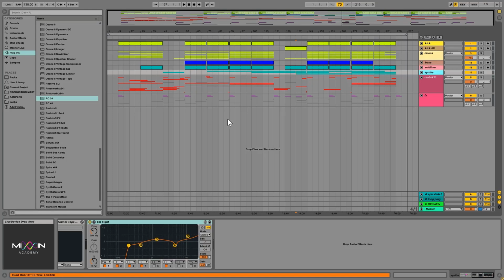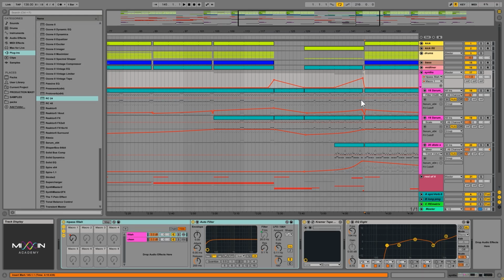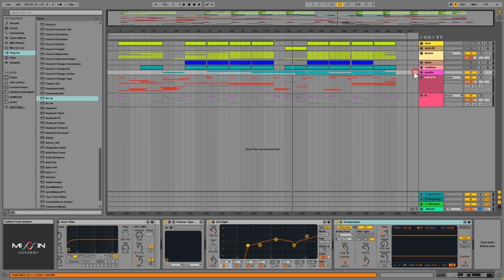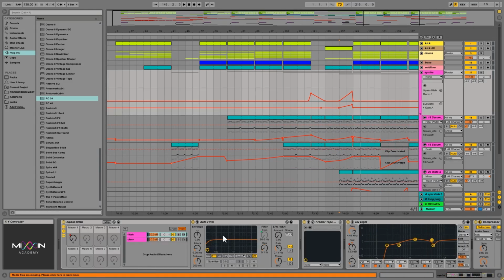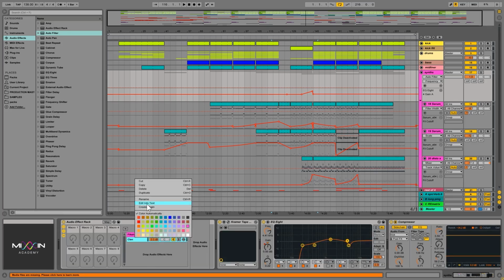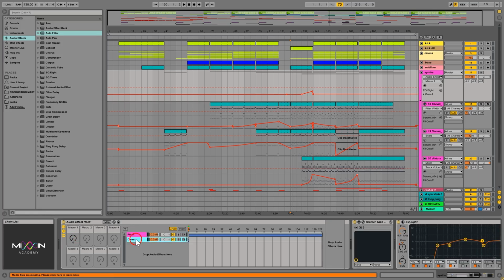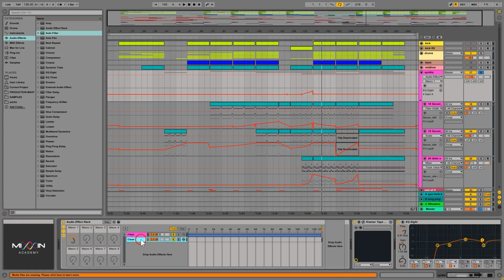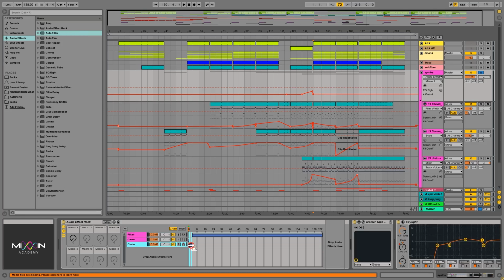Automation | Automation & Sidechaining (3/4) - Level 8 | Audio Processing Course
Automation is the process of recording adjustments to parameters across the timeline of a mix. This lesson shows how automation is used in audio signal processing. Automation gives the user a great flexibility in processing non-time constant audio signals.